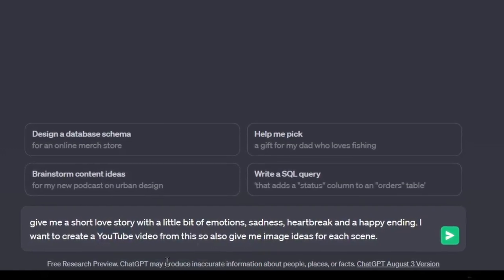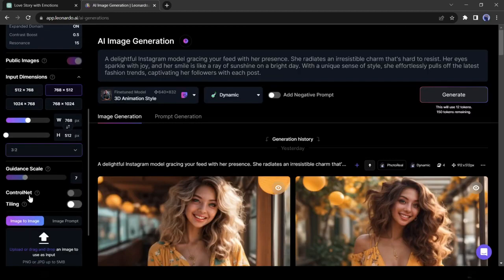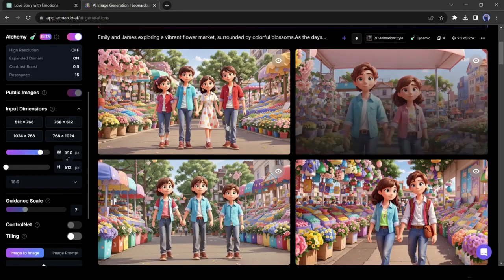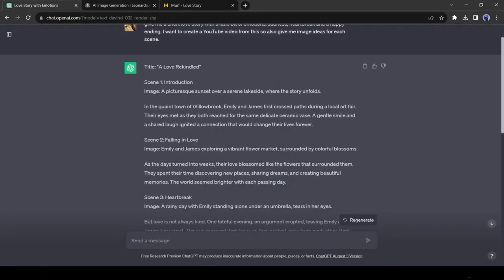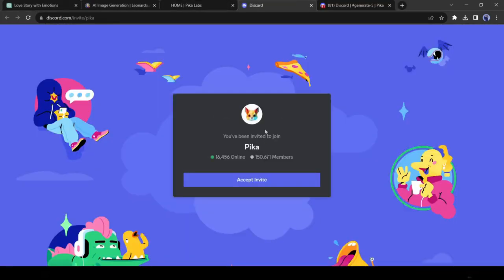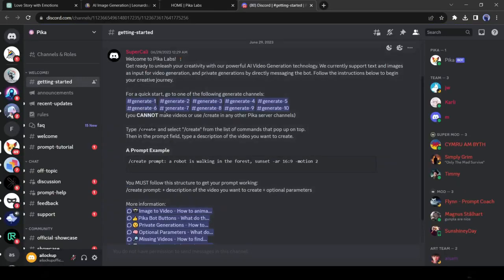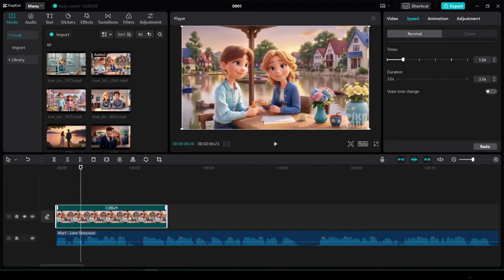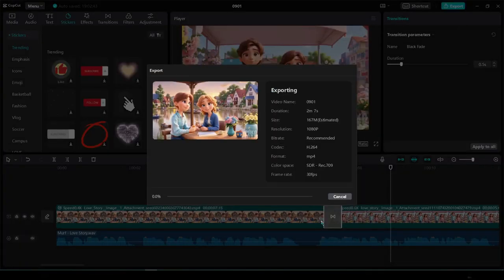Create 3D Animated Love Story With FREE AI Tools in 5 Mins|AI Animation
Create 3D Animated Love Story with FREE AI Tools in 5 Mins AI Animation. If you want to create animated video but don’t have any knowledge then this video is for you. In this video we will talk about how to make a 3d animation with ai. In this step-by-step tutorial of 3d animation with ai I will explain the whole process of how to make 3d animation video with ai. Let’s watch Create 3D Animated Love Story with FREE AI Tools in 5 Mins AI Animation.
Create 3D Animated Love Story With Free AI Tools in 5 Mins.

Chat GPT Prompt : give me a short love story with a little bit of emotions, sadness, heartbreak and a happy ending. I want to create a youtube video from this so also give me image ideas for each scene.

In this AI animation video generator tutorial I explain how you can create animated love story with the help AI. Let’s have a look on the steps. In this ai animation generator video, I used three AI tools, Leonardo AI, Pika labs and Deep Fake AI.

First, we need to generate a story for our animation video, And for generating a captivating story I used Chat GPT. You can use Google Bard or any others content generator AI tools. After generating the story, we need to generate 3D animation style image. For generating 3D animation style image, I will use Leonardo AI.

After coming to Leonardo AI, Select 3D animation style as your featured model and then paste the story blocks one by one by one for generating the images. Generate all the image for your ai animation video. In the next step of the ai animation video generator, we will use an ai video generator tool called Pika Labs. It’s a free image-to-video generation tool. After coming to their website, click on Join Beta. You will need a Discord account to generate videos with PIka Labs. Alright, click on Accept Invite. Now you will see their rules and regulations. For generating video we need to join one of the Gneretor channels by Pika Labs. After joining one of the generator channels. Come to the message box. In the message box, you have to enter slash create, After that, click on Plus 1 more. Now you have to upload one of the images generated by Leonardo. After uploading the image come to the prompt box and enter a prompt. Just enter “Love Story” as a prompt. Then hit the enter button. It will take some time to generate the video. You will find your video as highlighted.

Alright, our first video is ready. Let’s play it. Although the video is just 3 seconds but looks amazing. Late I will share a technique, on how can you increase the video length. Okay, download the video on your device. Then generate videos with all other images in the same way. After completing the process, download all of the videos on your device.

Alright, all of our videos and audio are now ready. Our next step is to edit them and create the full animation video. You can use any kind of video editor. I will use CapCut because it’s free and also available an online version.

After opening the Capcut or any video video editor, import all of the video clips and audio into the editor. After that, select the audio file and insert it into Timeline, Then insert the first video. Now you have the decrease the speed of the video clips to adjust with the audio. Customize the speed as you need. Then add the second footage. In this way add all of the video clips and adjust it’s size. You can add transactions and effects to make the video more stunning. Ok, after completing the editing export the video.